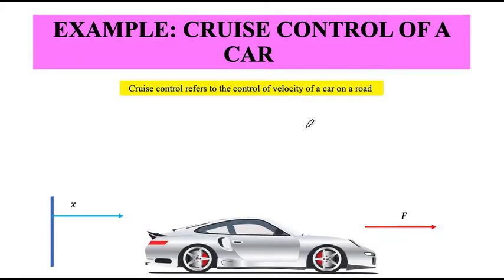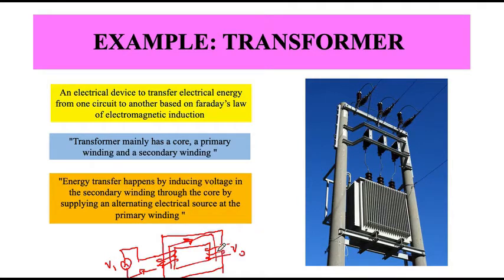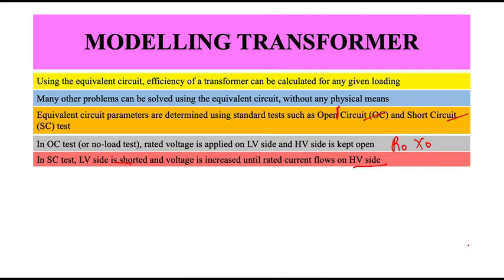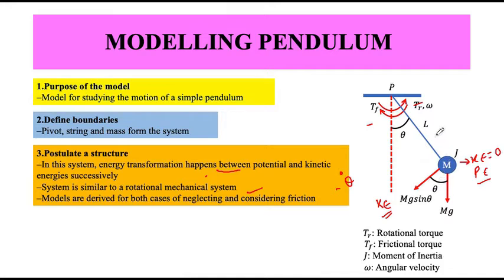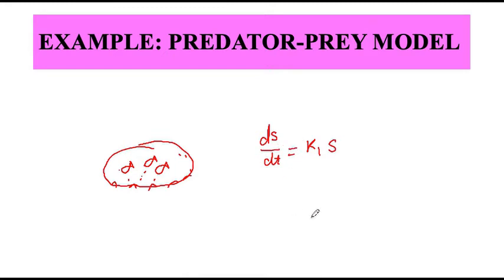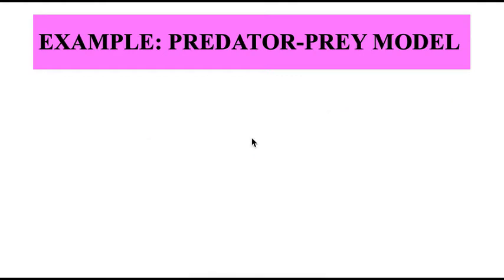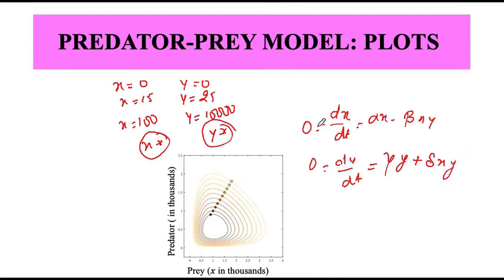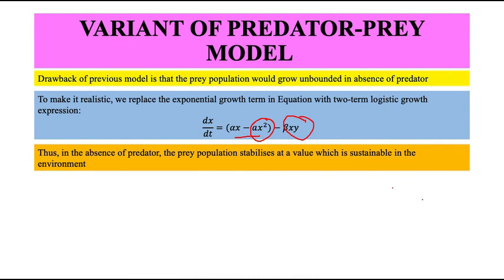Lecture 9 Examples of Mathematical Modelling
Example of Modelling
Cruise control of car
Transformer
Pendulum
Predator Prey Model